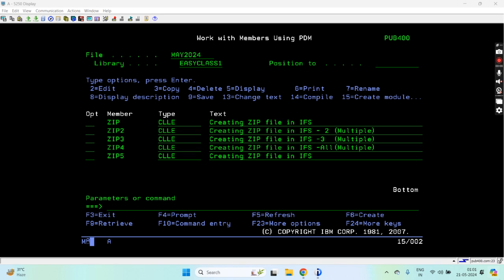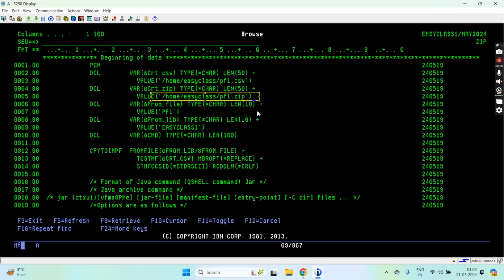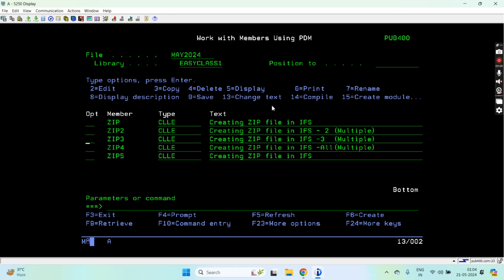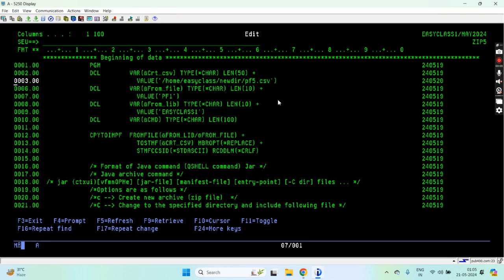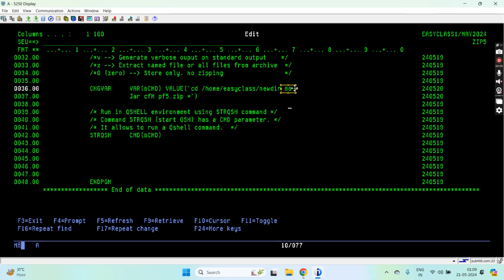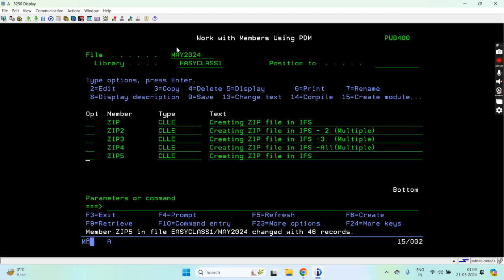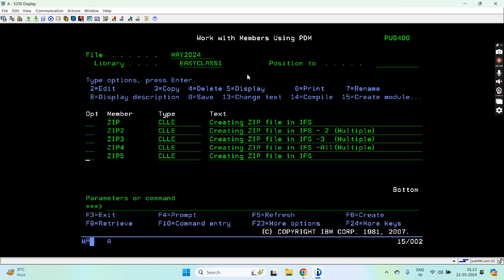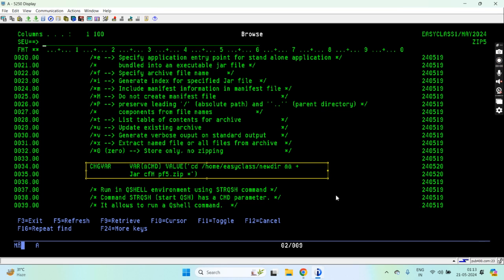creating zip file in IFS as400 using QSHELL command by first changing current directory